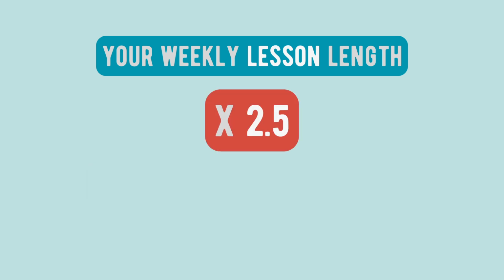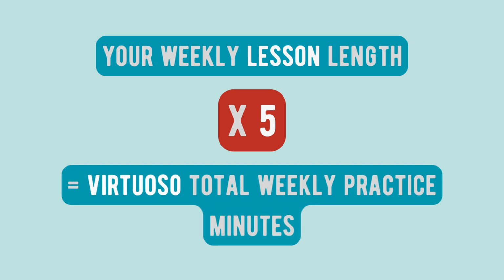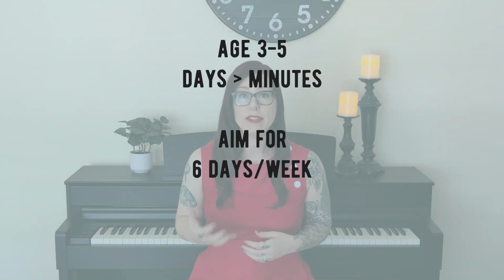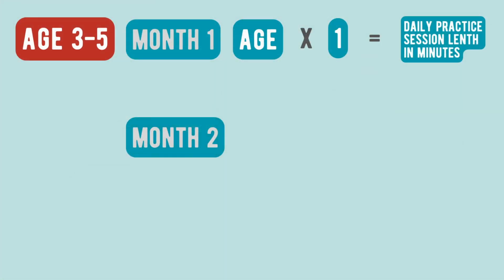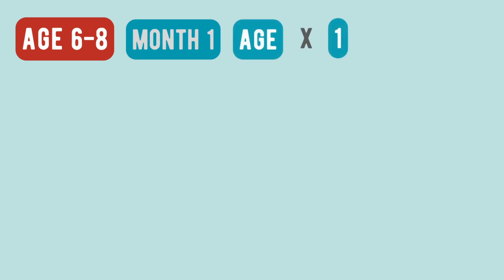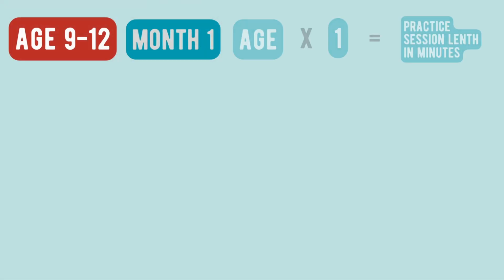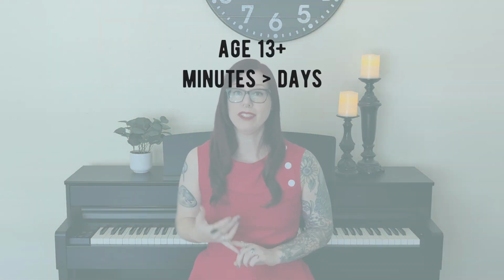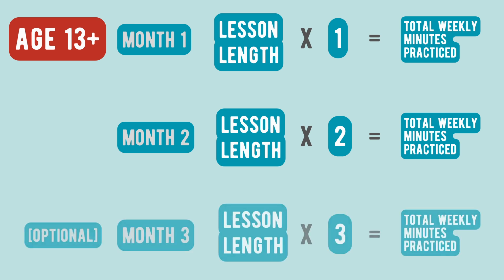Find Your Perfect Piano Practice Length with this Simple Formula!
/ / /  F R E E   P R A C T I C E   C H A R T  \ \ \

💡💡 P I A N O   S K I L L   S E T   B O O K S 🎯🎯

📚 📚  F R E E   P i a n o   M e t h o d   C o m p a r i s o n   C h a r t 📚 📚

💵 📋  S T A R T     Y O U R     S T U D I O ! 📋 💵

How much should piano students be practicing?  Every day?  Five times a week?  And for how long?  5 minutes?  30 minutes?  Often these questions go unanswered because there are so many factors to consider.  But today, we're going to attempt to answer all of these questions with tangible advice and a simple formula to find your student's perfect practice plan!

00:00  The big question
01:14  Factors that affect your suggest practice plan
01:29  The simple formula
04:04  Track your practice minutes
04:36  Factoring in student age
12:16  Factoring in student level, goals, and lifestyle

This channel is fueled by cOfFeE :) Thank you for your support